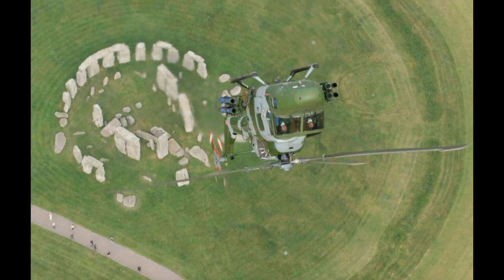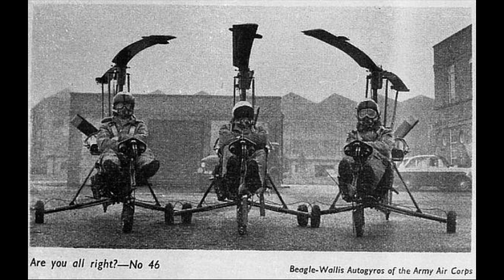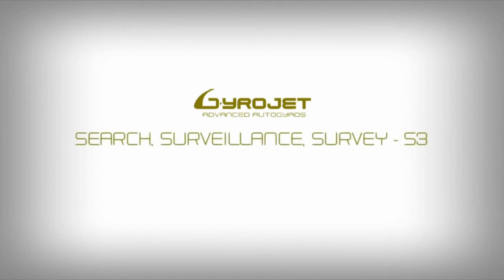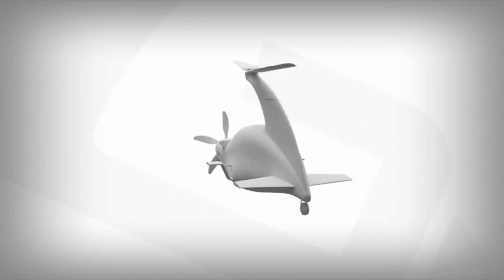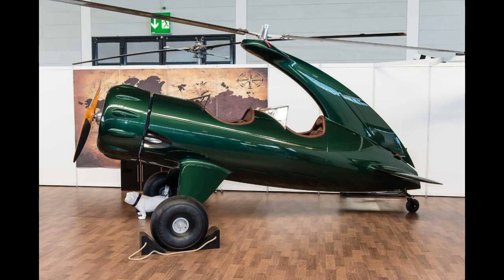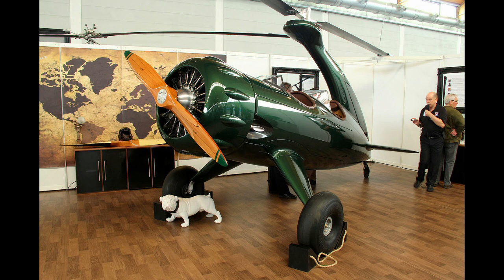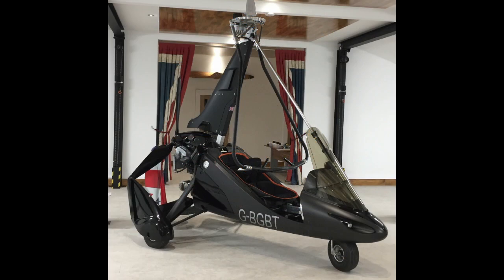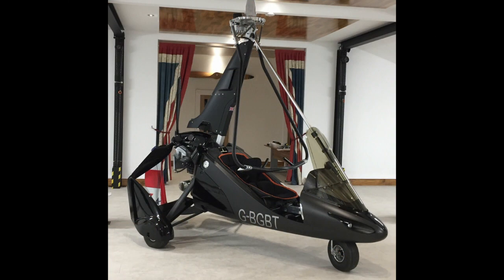History of the Gyroplane - part 23 GyroJet Scorpion S3 & BJJR Bulldog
This is part 23 of the history of the gyroplane.  In this film we look at some modern innovative designs that could have been game changers had they managed to come into production.